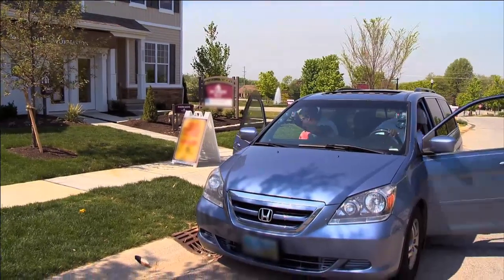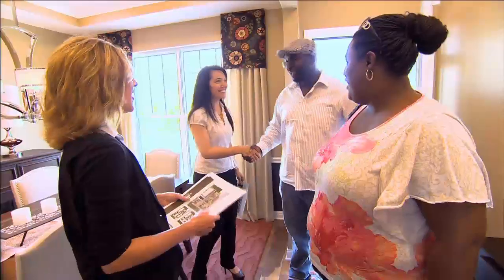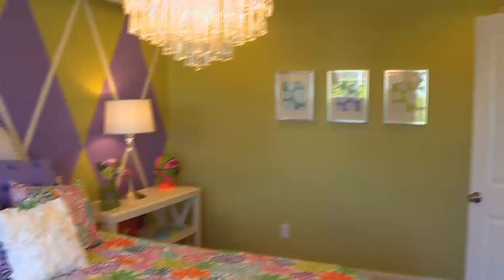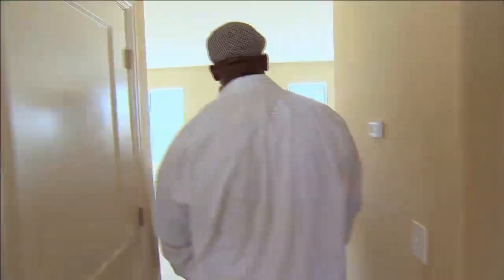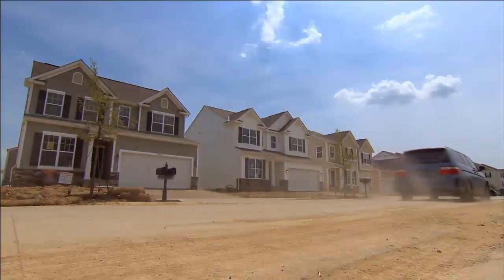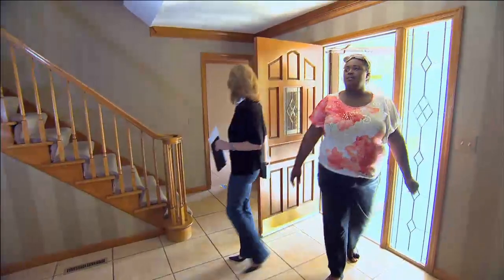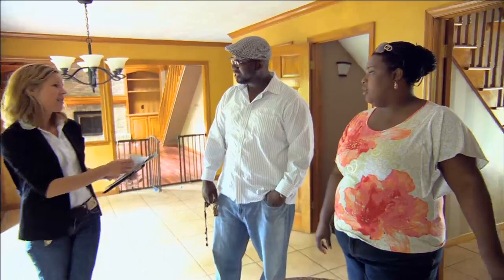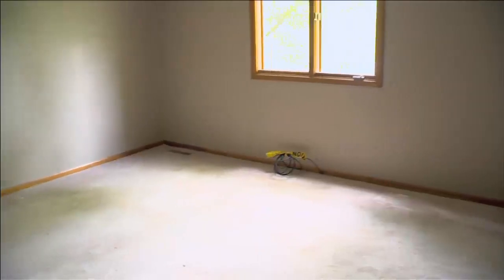Has Mia Found The McGhee's Dream Home? | Six Little McGhees | Oprah Winfrey Network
Mia and Ro look at houses to get an idea of what they can and cannot afford. They check out a couple houses that are not the right fit, but then Mia discovers the perfect house for the family. Unfortunately, it's about $65,000 over their budget! For more on SixLittleMcGhees, visit Oprah.com

In the new season of "Six Little McGhees," Columbus Ohio's first sextuplets, Josiah, Madison, Olivia, Issac, Rozonno Jr. and Elijah, aren't so little anymore. Inches taller and a whole lot more vocal and active, the kids are developing their own personalities, which means that there are bigger tantrums...and even bigger adventures.